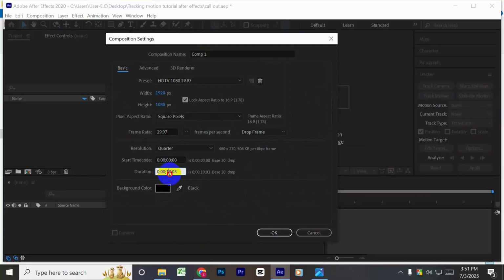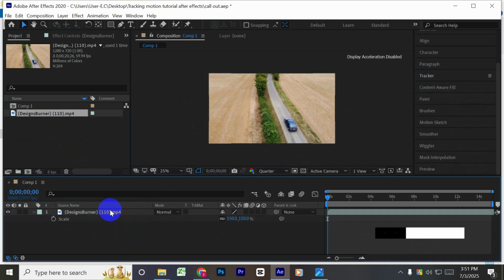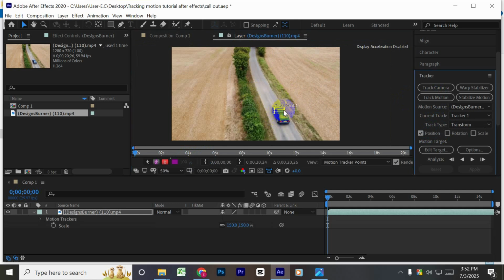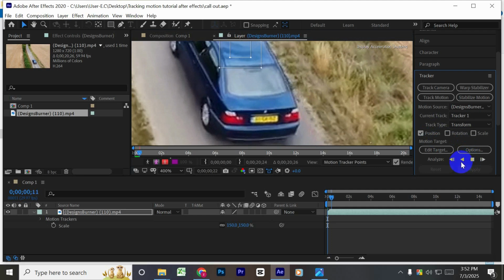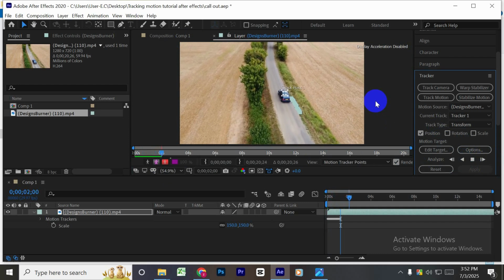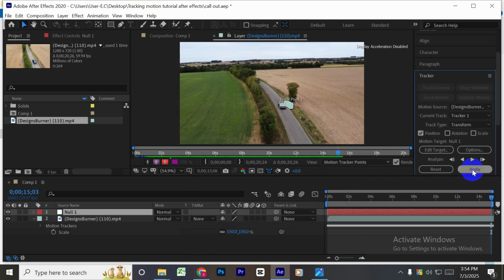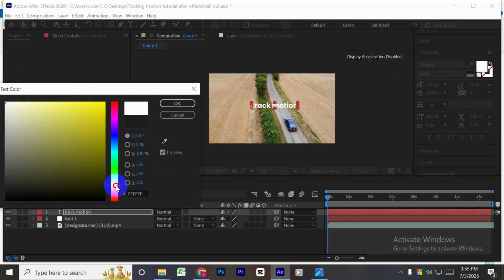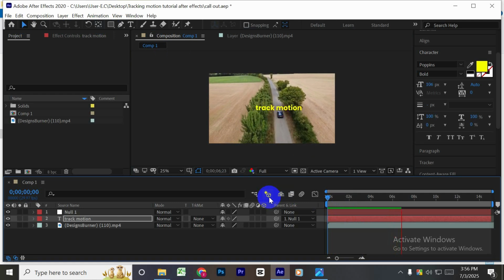Motion Tracking in After Effects | Step-by-Step Tutorial for Beginners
Learn how to motion track in Adobe After Effects with this easy step-by-step tutorial!
Whether you're adding text, graphics, or effects to a moving object, this beginner-friendly guide will walk you through everything — from tracking footage to attaching your animation.

🔧 In this video, you'll learn:

How to use the Track Motion tool
How to apply tracking to a Null Object
How to link text or graphics to tracked movement
Bonus tips for realistic animation

✅ Perfect for beginners and intermediate users. No plugins needed!

📁 Software Used: Adobe After Effects (Any version from CS6 to 2024+)